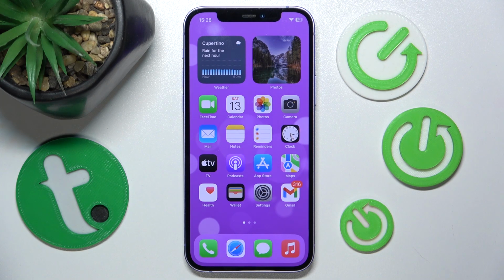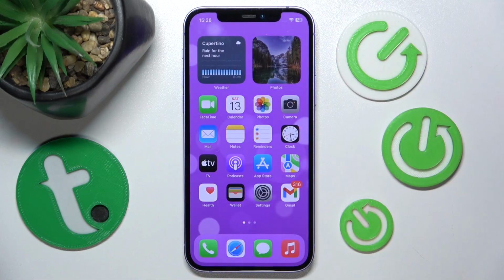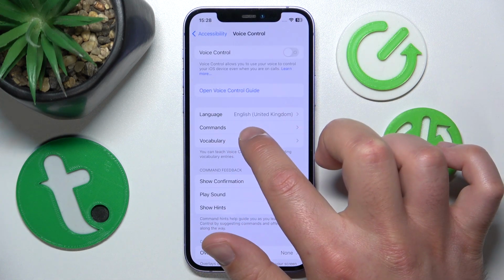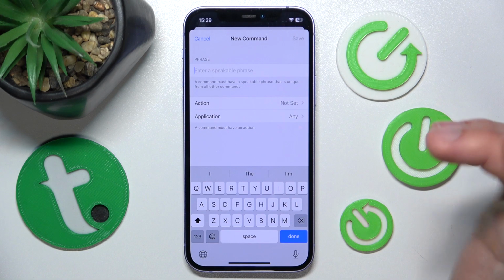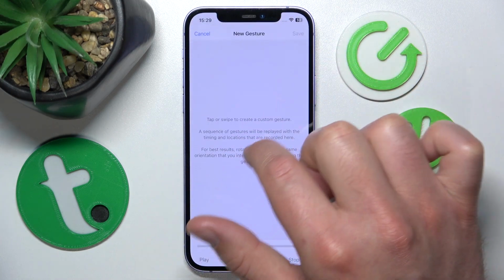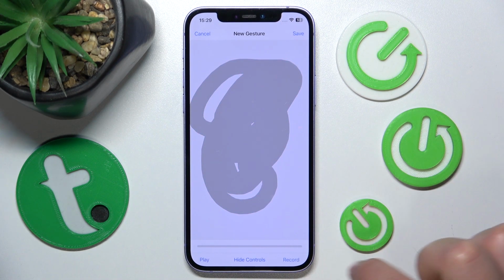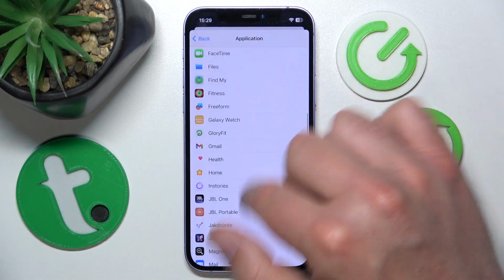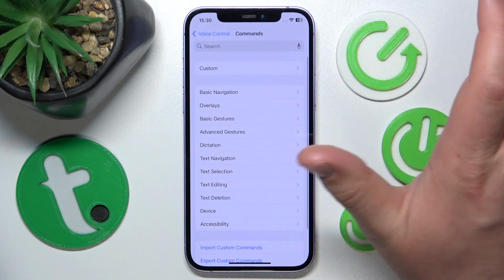How to Create Custom Command in Voice Cotrol on iPhone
Unlock the full potential of your iPhone's accessibility features by learning how to create custom commands in Voice Control! This video guides you through the process of setting up personalized voice commands that enhance your iPhone's usability and make interacting with your device more intuitive and convenient. Whether you're looking to streamline your daily tasks or need easier access due to physical limitations, this tutorial offers clear, step-by-step instructions to tailor Voice Control to your needs. Discover how to maximize your productivity and control your iPhone more effectively with just your voice—perfect for users who desire a more responsive and customized interaction with their technology.

Questions for Video Content:

How to access the Voice Control settings on your iPhone?
How to create a new custom command in iPhone Voice Control?
How to assign specific actions to your custom voice commands on iPhone?
How to test your new custom voice commands on iPhone?
How to troubleshoot custom commands in iPhone Voice Control?